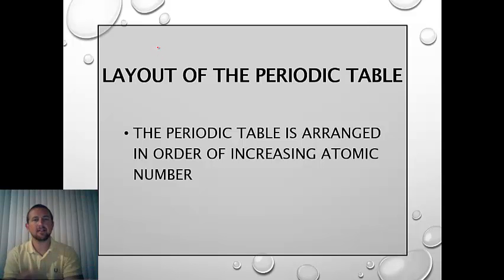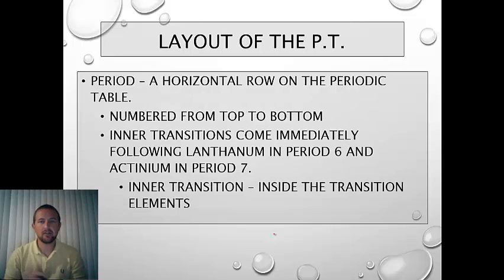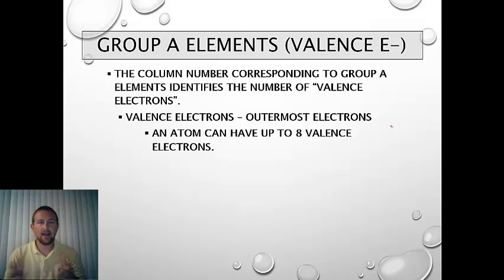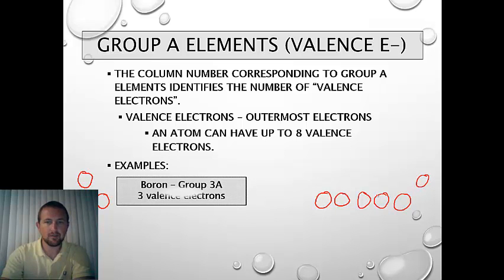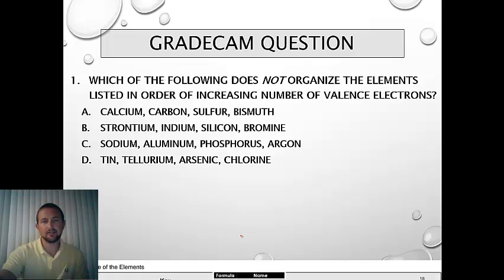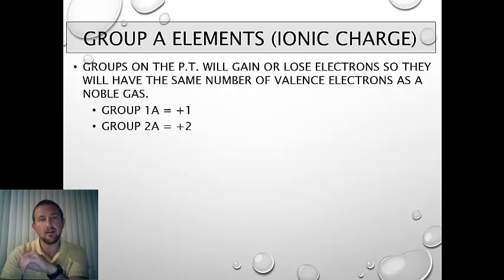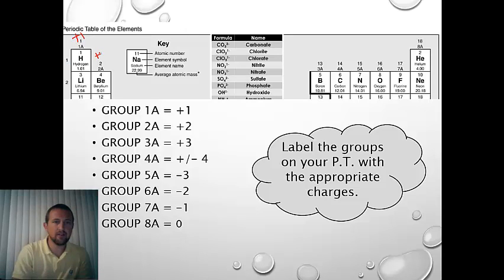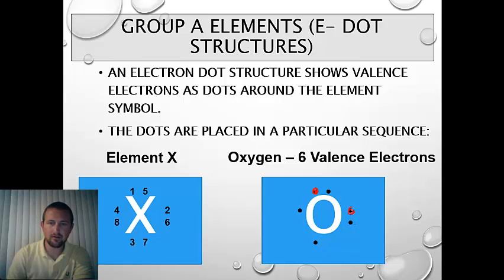Electron Configurations Notes Part 1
This is an overview of how the periodic table is organized.